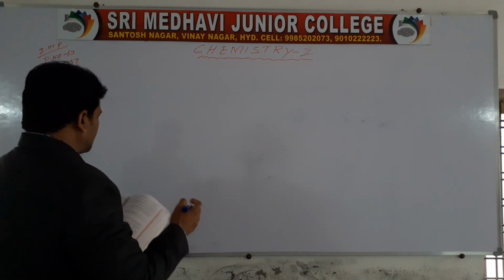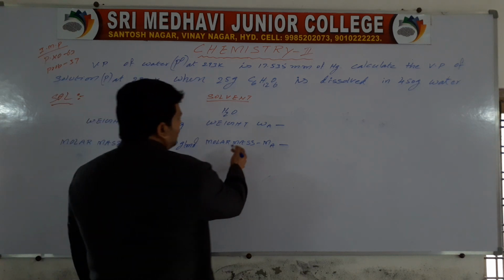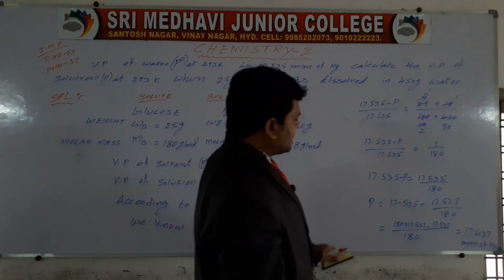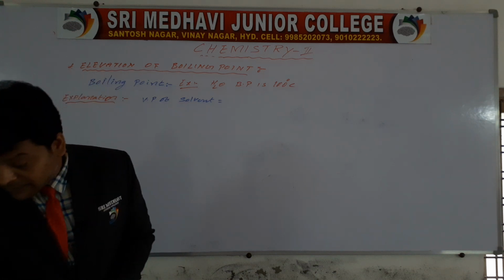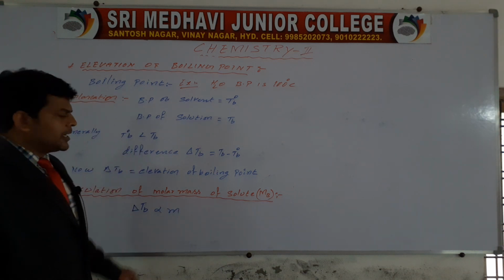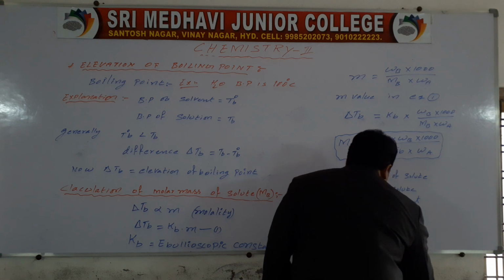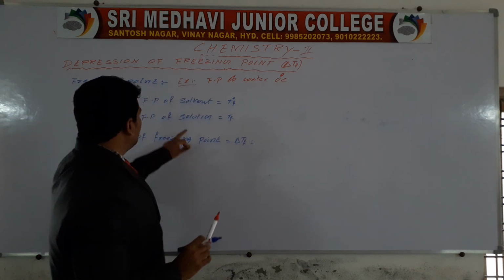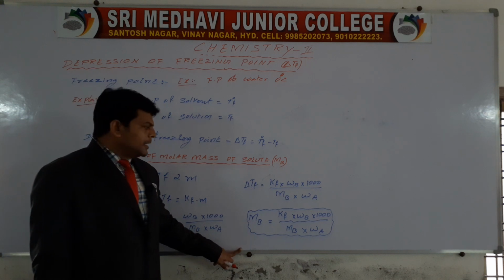(19 Aug 2020) ELEVATION OF BOILING POINT & DEPRESSION OF FREEZING POINT